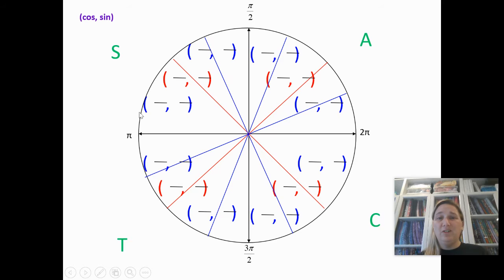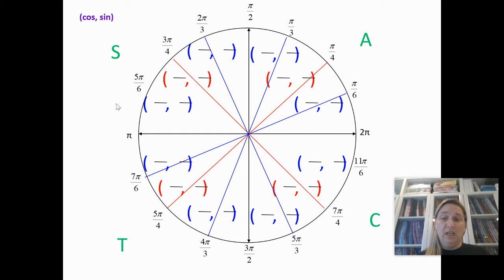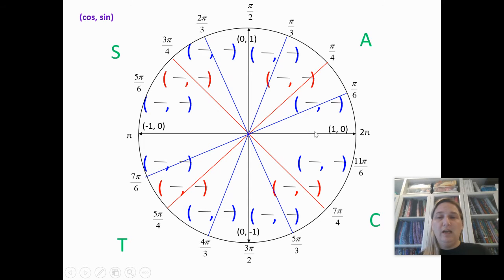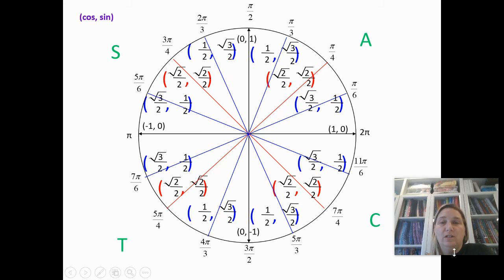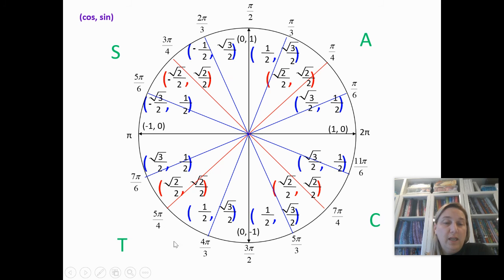AB Topic 0.4 Unit Circle is as easy as 1-2-3